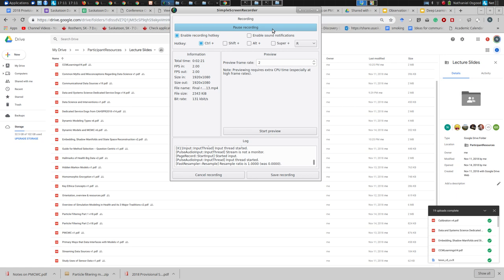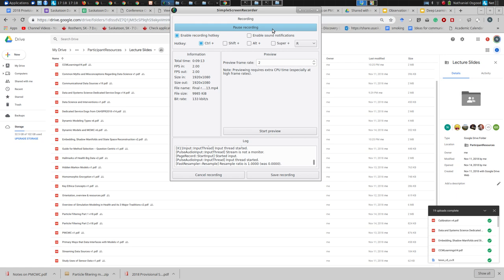Final remarks for Bootcamp on Combining Data Science and Systems Science